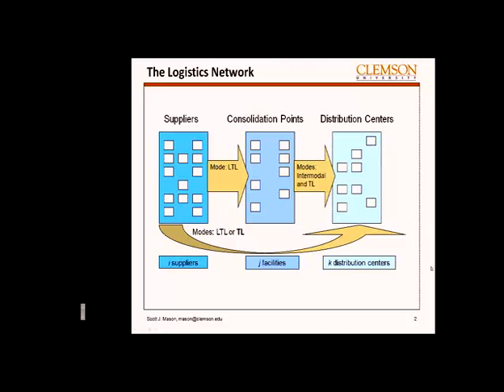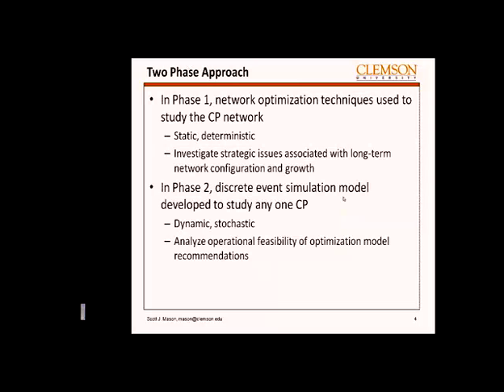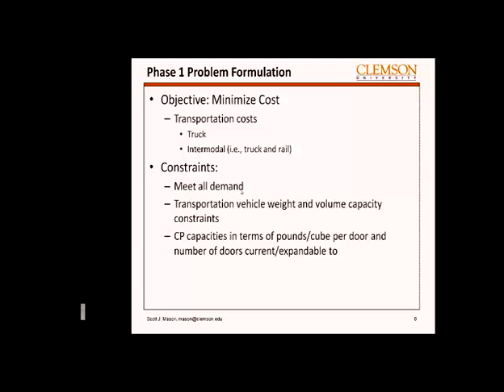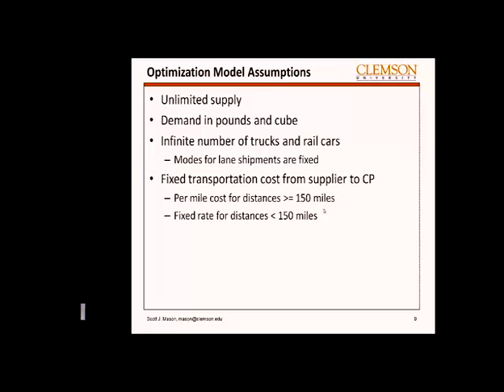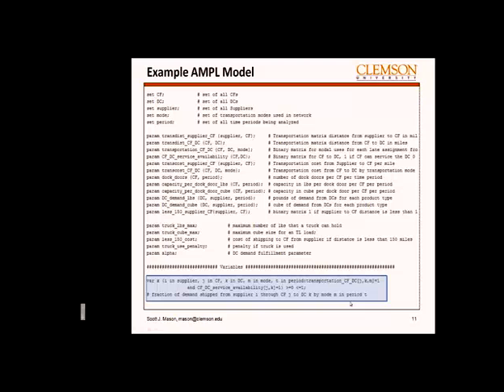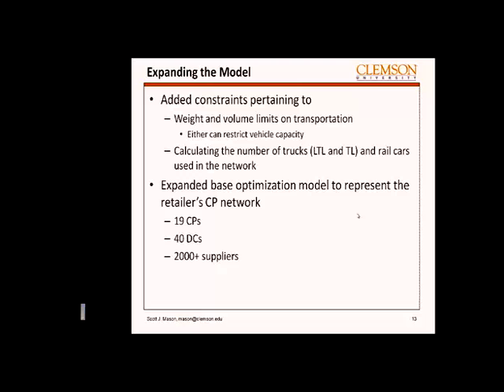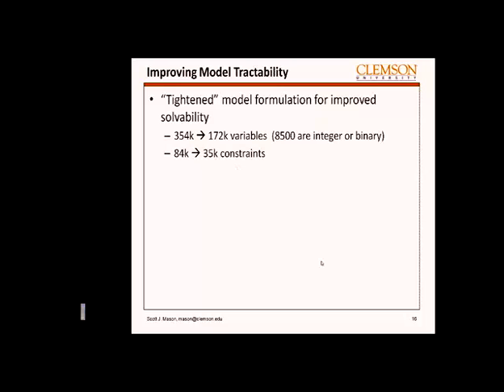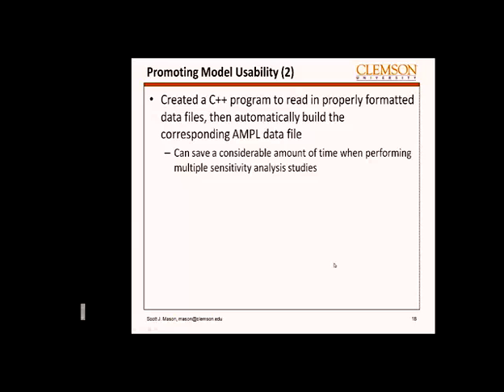IE8580 Module 05 Lecture 5 2 Intermodal Supply Chain Optimization Case Study, Part 1